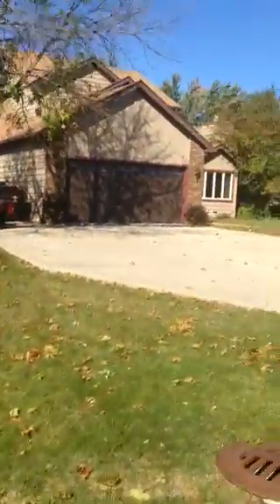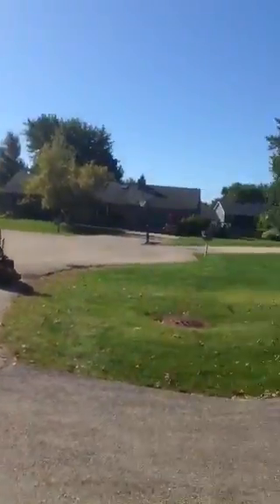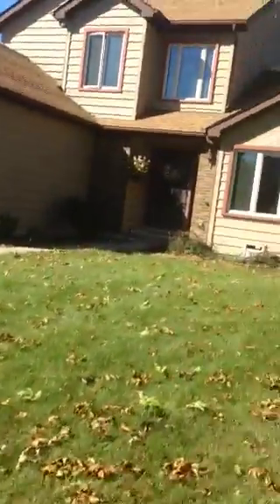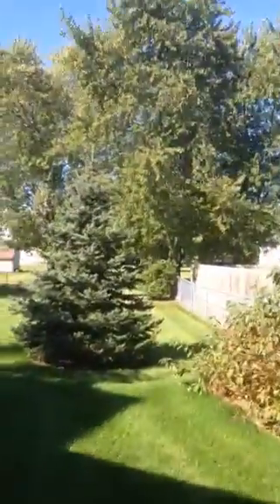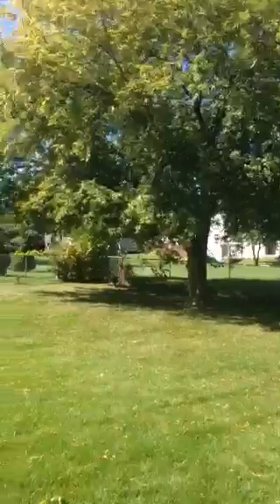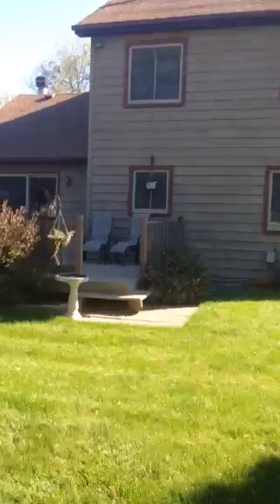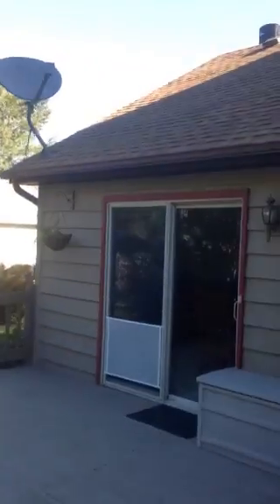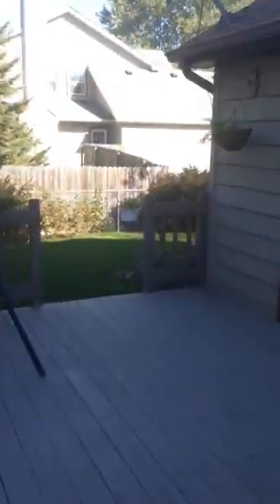Winthrop Harbor home for sale